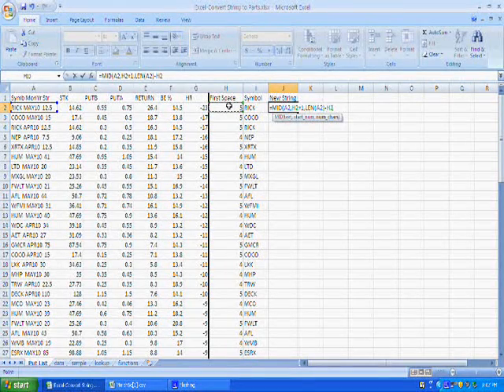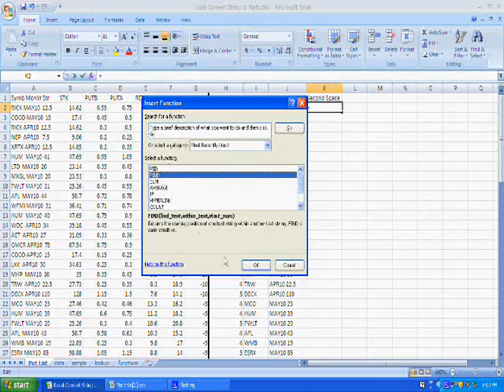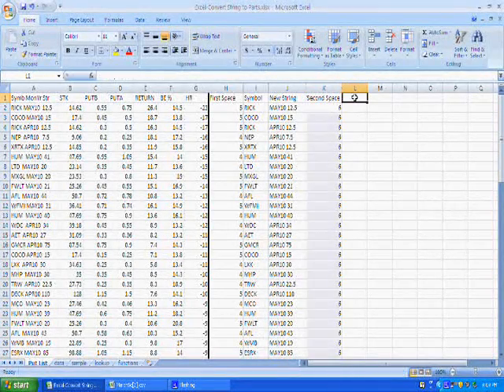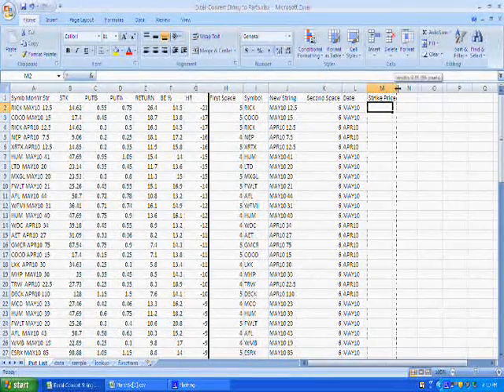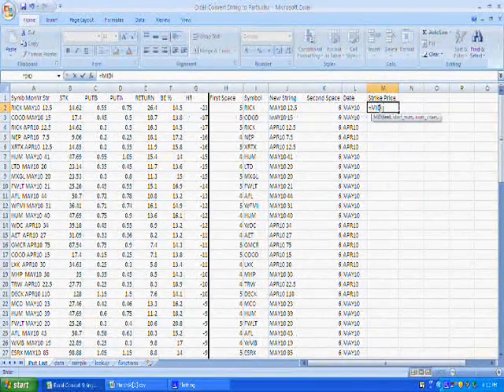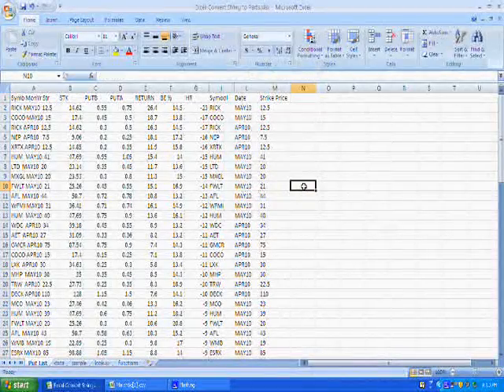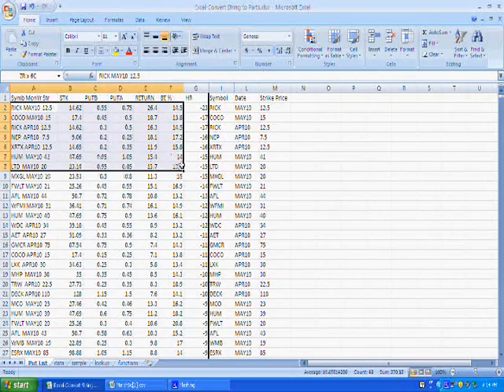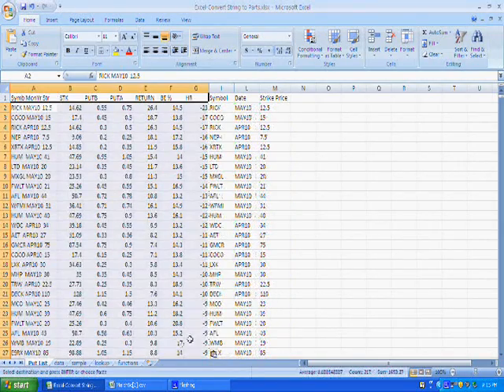How to break apart a cell in Excel - Part 2